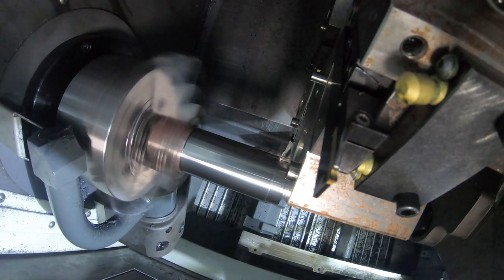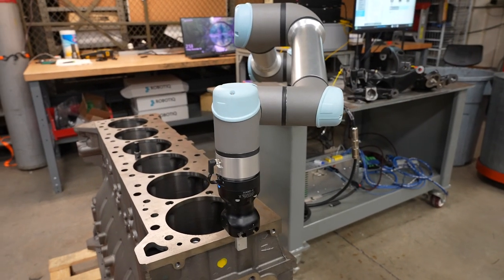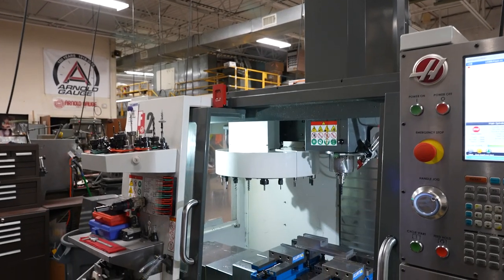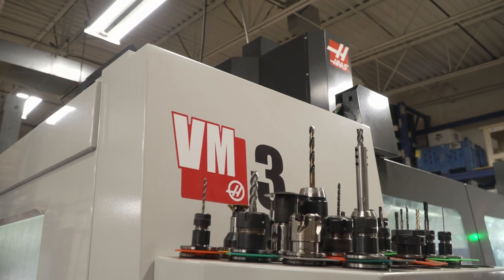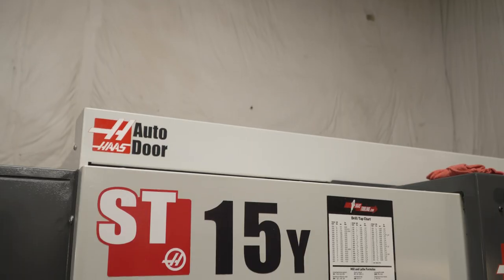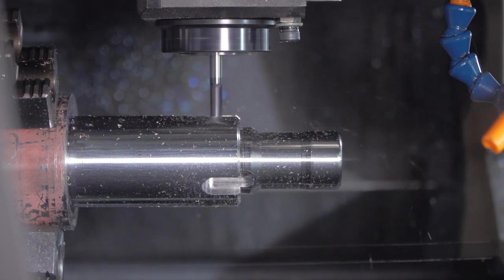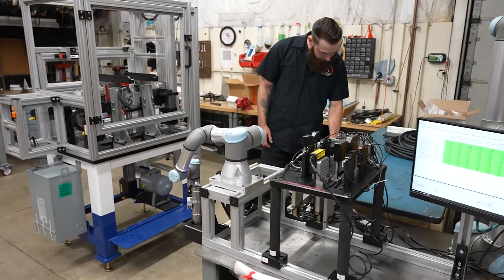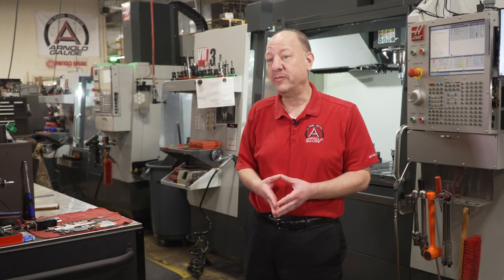Customer Spotlight - Arnold Gauge Company - Bringing Work In-House